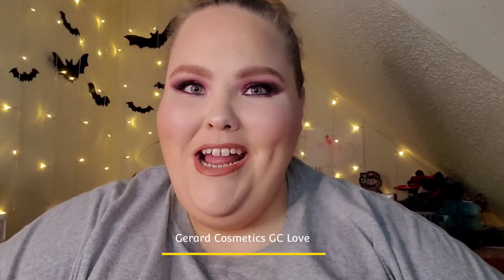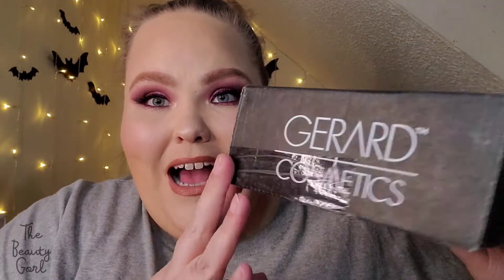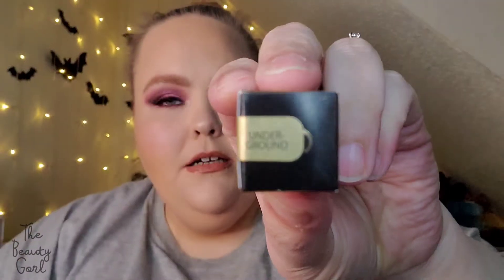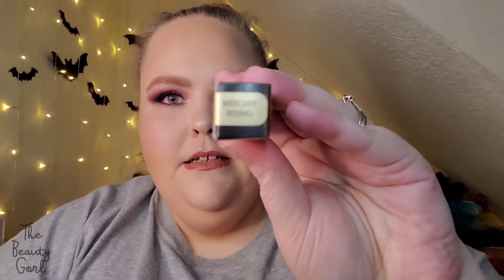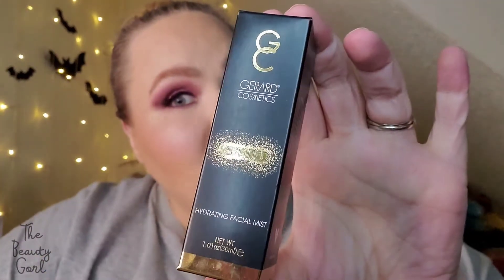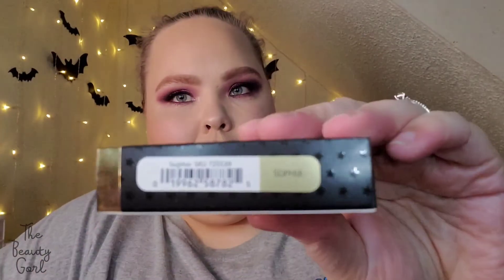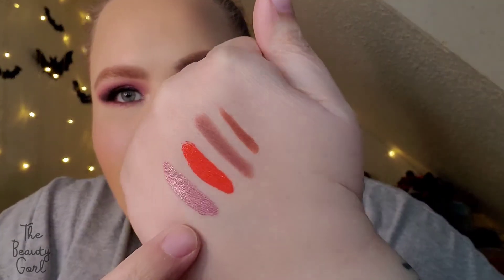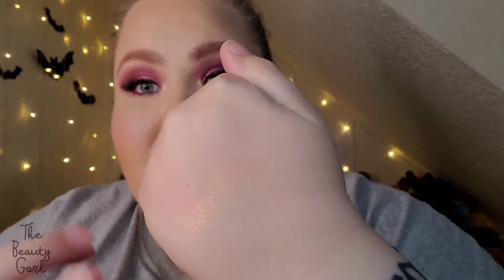Gerard Cosmetics GC Love Mystery Box Unboxing | The Beauty Gorl | Melissa Leah Garrett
What's up fam! OMG, I'm THAT Youtuber now. Haha! Anyhoodle, today's video is another mystery box unboxing from one of my favorite brands ever, Gerard Cosmetics. They have released mystery boxes in the past and this is the first time I have purchased one. Are you ready to dive into what is in this box? You know the drill!

Products Used
Face:
🔹️Elf Prep and Hydrate Balm; Water Droplet Balm; Smooth & Set Eye Powder in Sheer
🔹️Ulta Beauty Bright Eyed Cooling Eye Balm
🔹️Nyx The Marsh Mellow Primer
🔹️Juvia's Place I Am Magic Foundation in Bali
🔹️Yensa Beauty BC Concealer in Fair Cool
🔹️Fenty Beauty Pro Filt'r Soft Matte Foundation Powder in 150
🔹️Makeup Revolution Brow Soap Styler
🔹️Catrice Triangle Artist Contour Stick in Warm Brown
🔹️It Cosmetics Brow Power Pencil in Universal Taupe
🔹️Gerard Cosmetics Brow Bar to Go in Blonde/Brunette

Eyes:
🔹️Gerard Cosmetics Clean Canvas Eye Base in Fair; Lip Pencil in Night Shift (waterline)
🔹️Huda Beauty Naughty Nude Palette in shades Filthy, Untamed, Spicy, & Shameless
🔹️Jaclyn Cosmetics Pressed Highlighter in Sparks (inner corner & brow bone)
🔹️Colourpop BFF Liquid Liner in Wine Not?

Cheeks:
🔹️Marc Jacobs Beauty O!Mega Bronzer in Tan-Tastic
🔹️Colourpop Pressed Powder Blush in Night Bloom
🔹️Jaclyn Cosmetics Pressed Highlighter in Sparks

Lips:
🔹️Gerard Cosmetics Kiss Assist Lip Plumper; Lip Pencil in Sugar & Spice
🔹️Marc Jacobs Beauty Hi-Shine Lip Gloss in Sugar Sugar